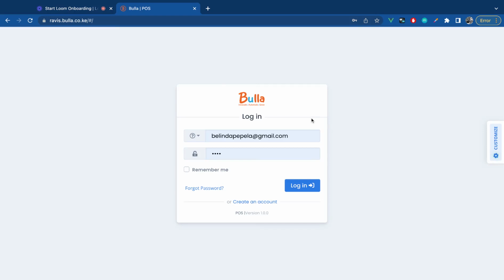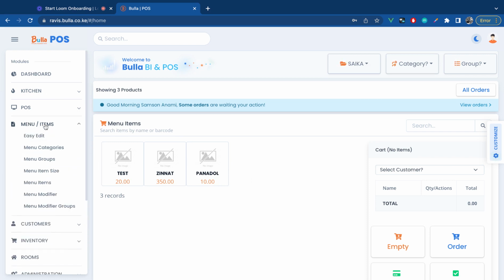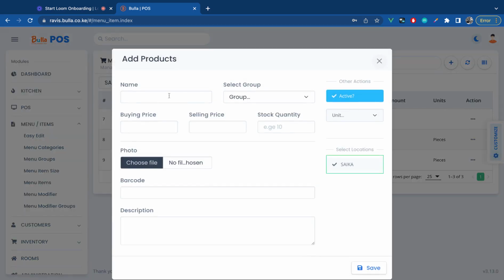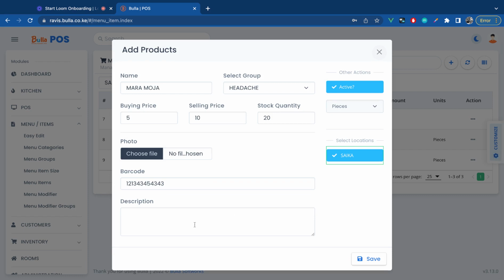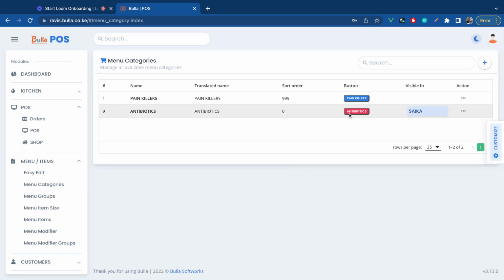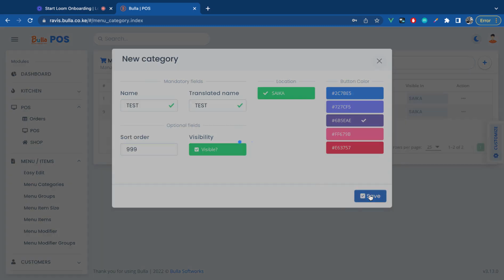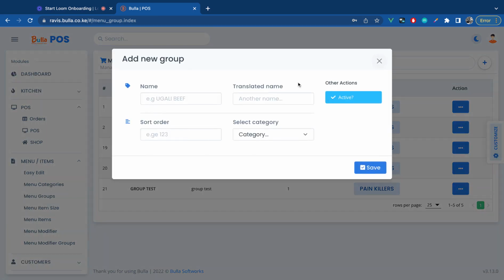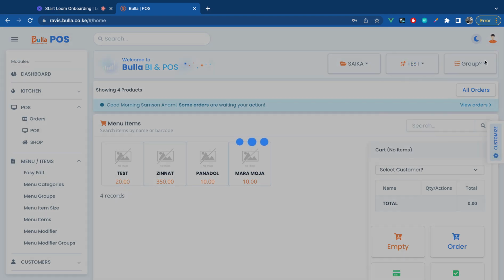Adding products, categories, and groups to Bulla Point of Sale Software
Welcome to our video on how to add a product to BullaPOS, the ultimate point of sale system designed to streamline your sales process and enhance your customer experience. In this tutorial, we'll walk you through the simple steps to add a new product to your BullaPOS system, so you can start selling faster and more efficiently than ever before.

Adding a new product is quick and easy with BullaPOS. Our intuitive interface allows you to input all the necessary details, including product name, description, price, and more, in just a few clicks. Plus, with customizable options like product categories and tags, you can easily organize and sort your inventory for maximum efficiency.

Whether you're adding a single product or importing a large inventory, BullaPOS makes it simple and stress-free. With real-time syncing across all your devices and seamless integration with other business tools, you can focus on growing your business, while we take care of the rest.

At Bulla Softworks Ltd, we're committed to delivering exceptional software solutions that help businesses like yours succeed. So, if you're ready to take your sales process to the next level, try BullaPOS today and see the difference for yourself.